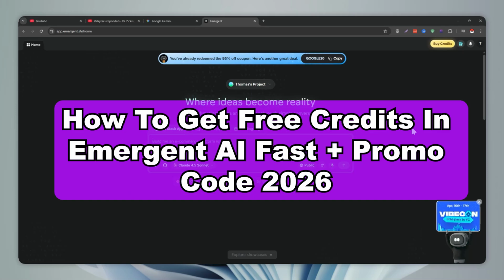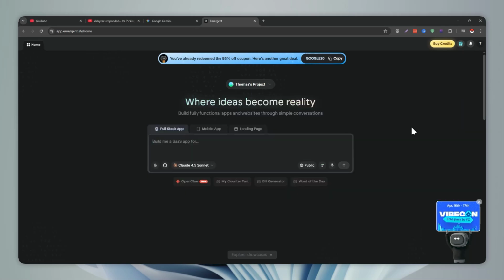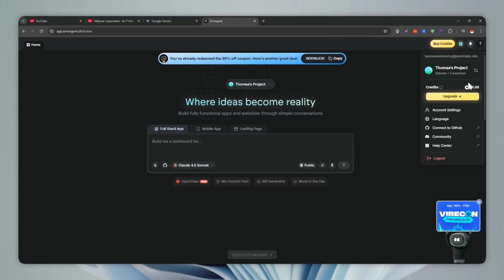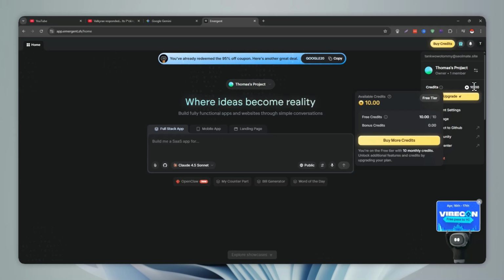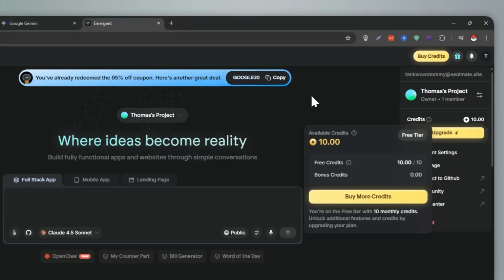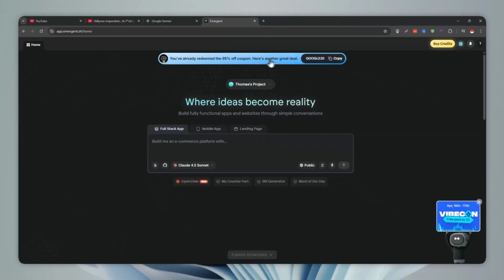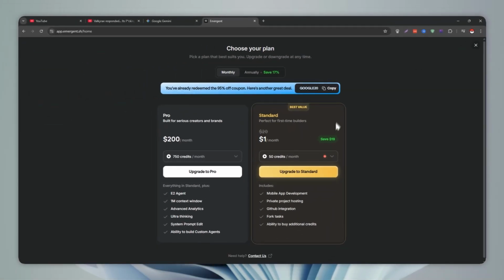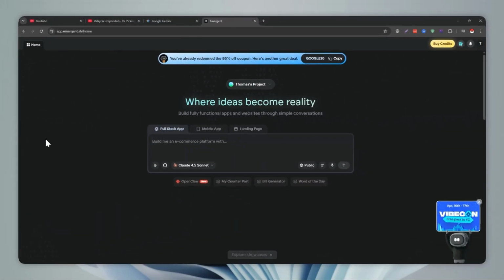How To Get Free Credits In Emergent AI Fast + Promo Code 2026